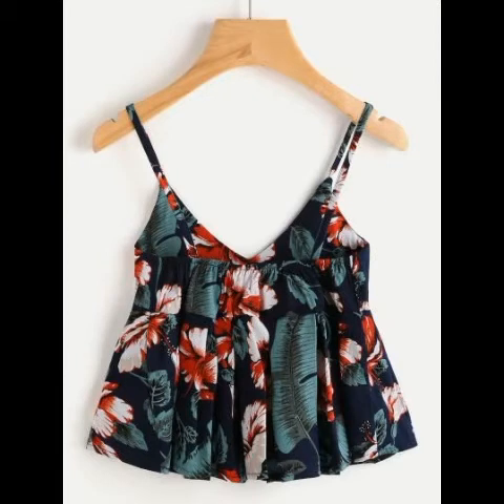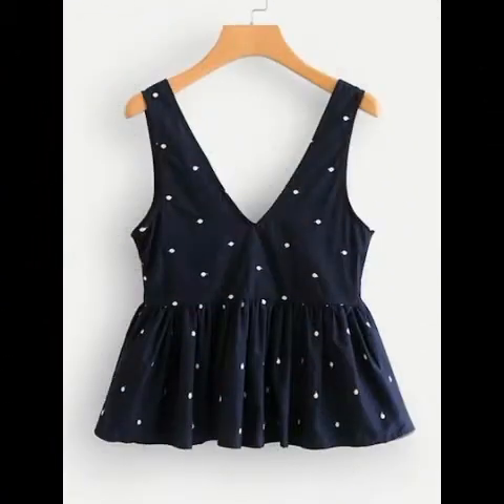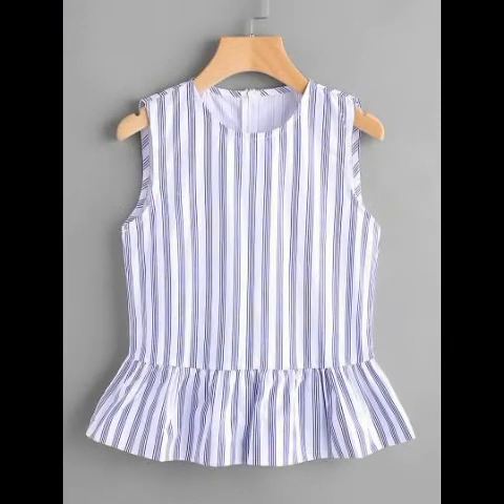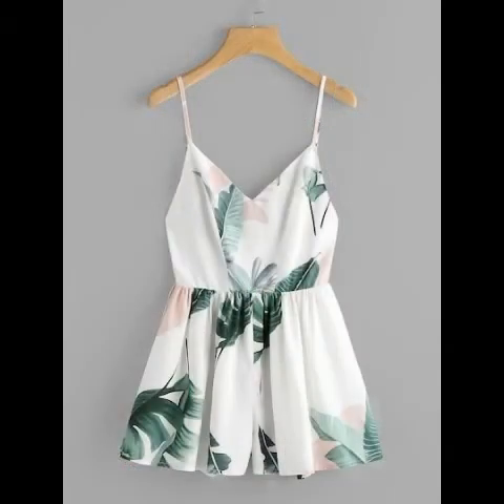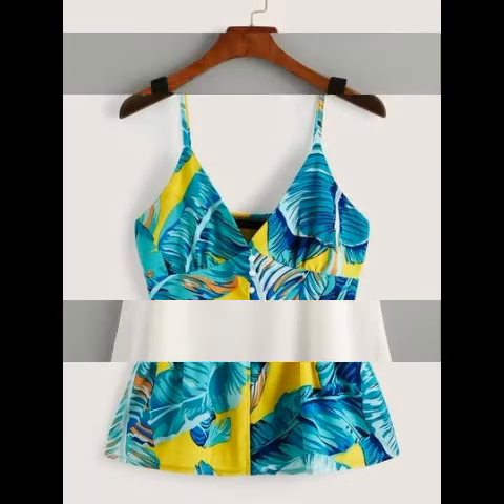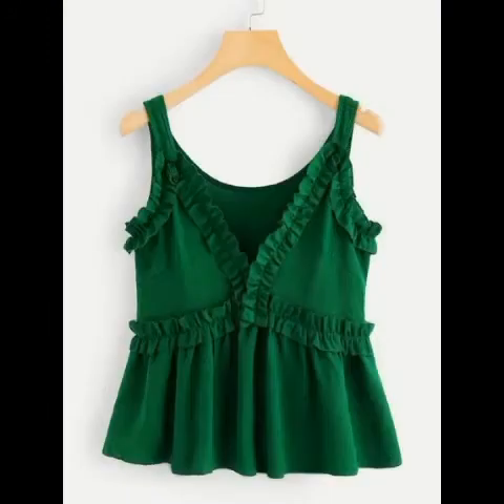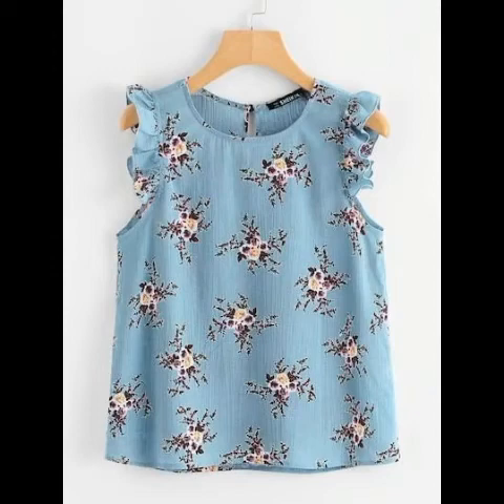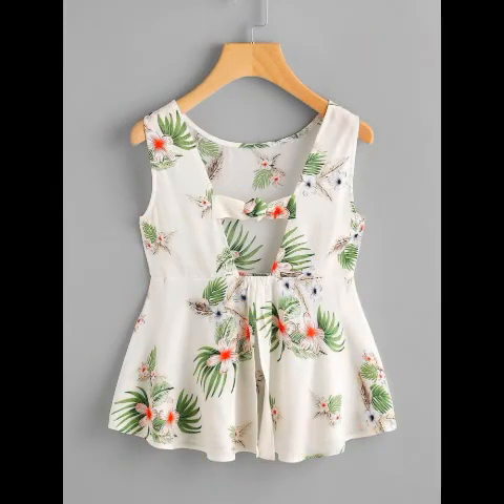Floral Printed Peplum Blouse/best printed blouse shirts for teenagers